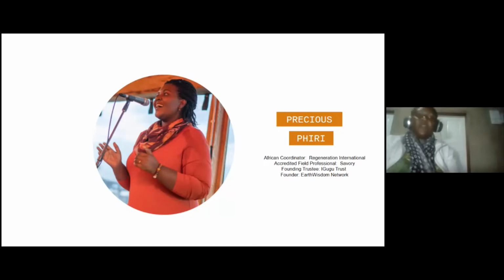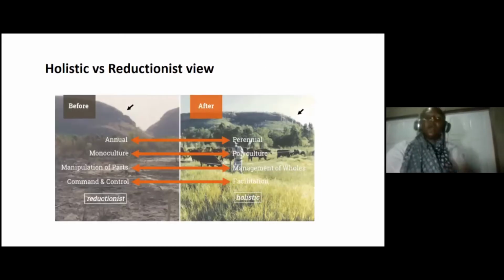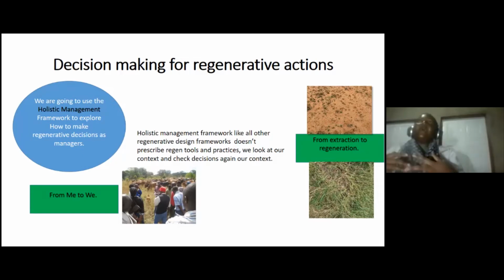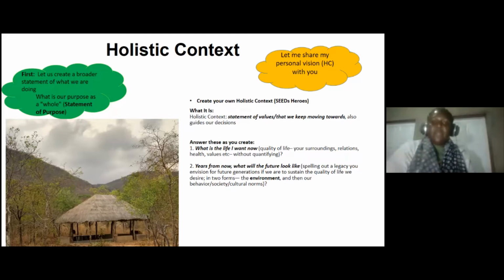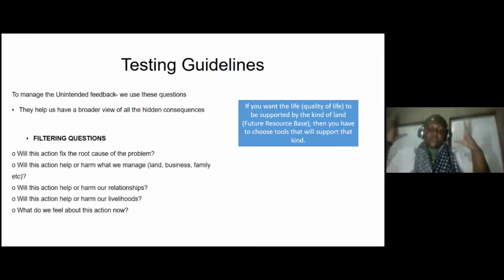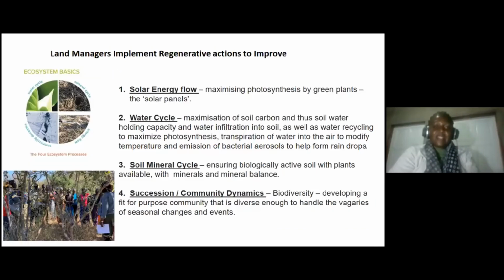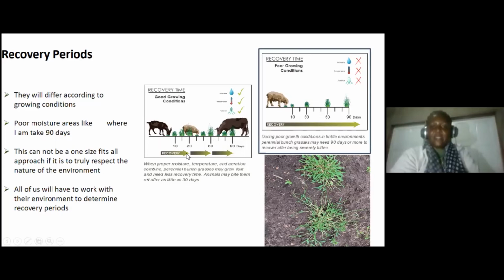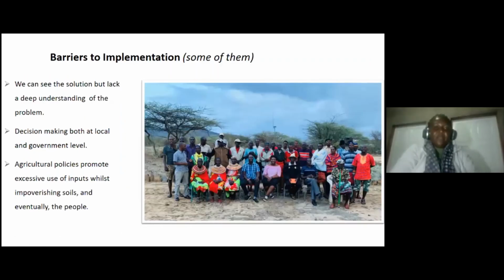Precious Phiri - Holistic Land Management and Regenerative Grazing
As an educator of Holistic Land Management, Precious Phiri specializes in reversing major environmental issues by teaching, training, establishing and mobilizing communities throughout the world. Especially in Zimbabwe, she is renowned for her work in building restorative farming programs, reversing desertification by restoring watersheds and soil quality.

Her work "involves conversations, and decision-making that help us transition from poverty to abundance, rebuild soils, as well as dignity and pride, and restore water and food security; for people, livestock and wildlife above and below ground."

We're very grateful that Precious could join us remotely for this Drylands Permaculture course. We are looking forward to another session soon!